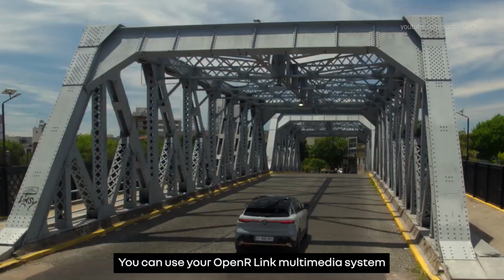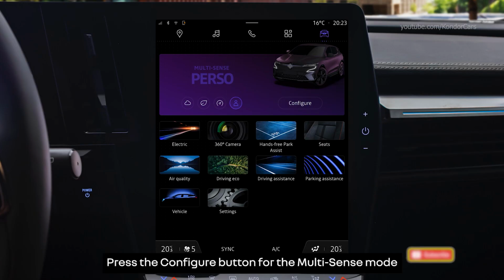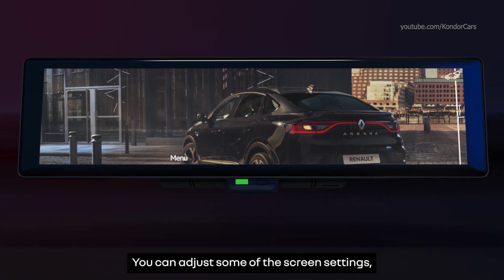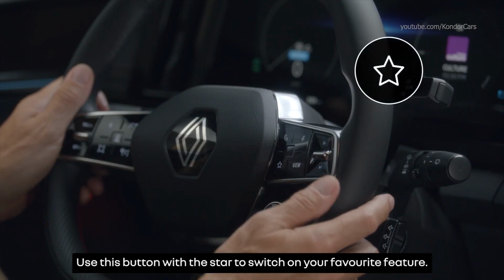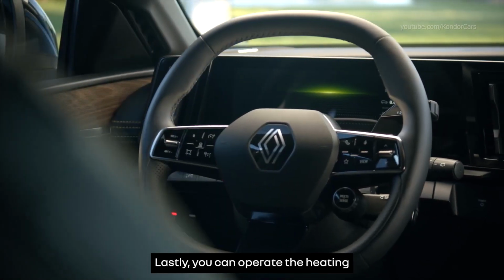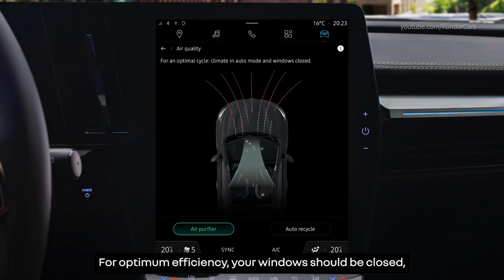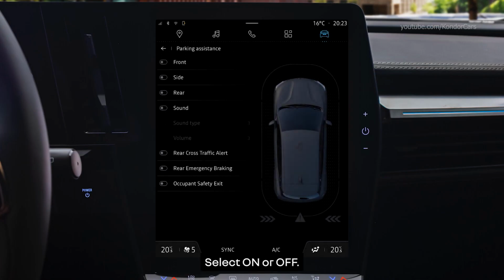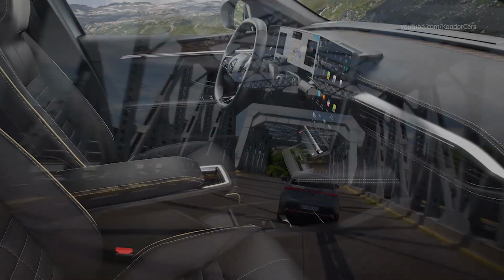Guide - How to - Renault Megane e-tech electric manual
How to - Renault Megane e-tech guide electric megane manual

0:00 energy flow and information
1:45 multi sense
6:43 smart rear view  mirror
9:03 steering wheel, paddles & e-shifter lever
16:25 air quality in the passenger compartment
18:34 renault anti-intruder device
19:36 occupant safe exit
21:50 tyre pressure monitoring system
24:40 tyre inflation kit